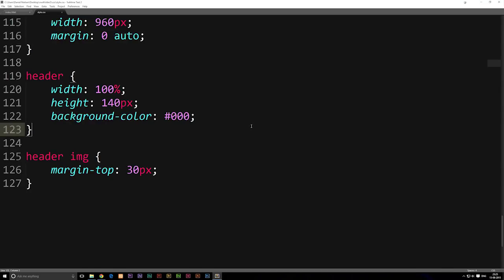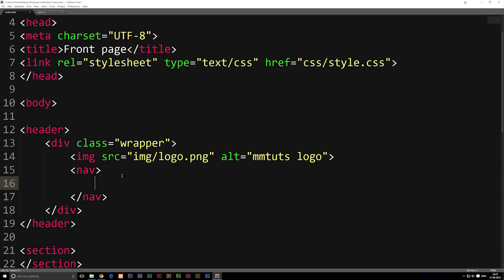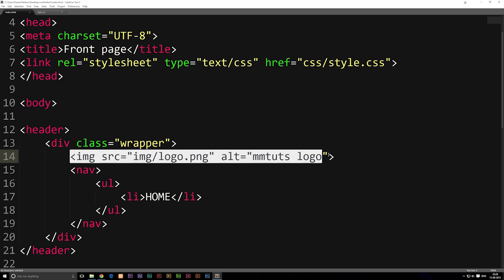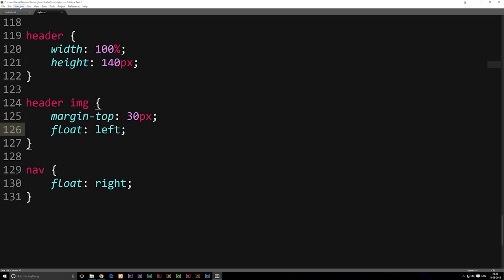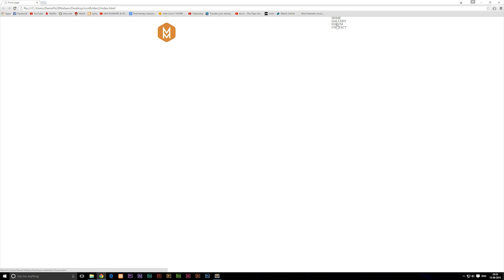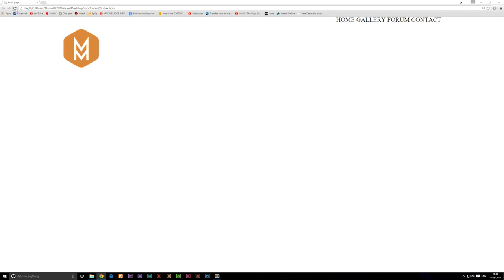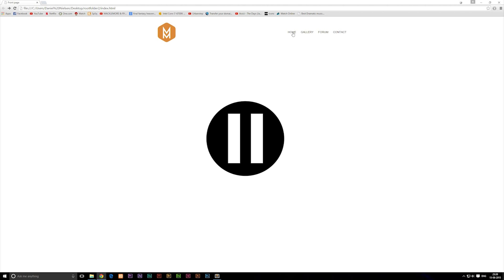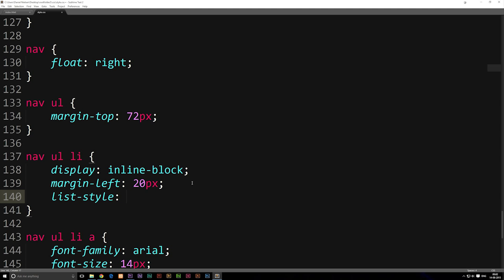Creating a menu in HTML - Learn HTML front-end programming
Creating a menu in HTML - Learn HTML front-end programming. In this episode I will show how to create a menu for people to navigate your website.
The menu we will be creating will be displayed horizontally since these are the most common menus you might end up creating.